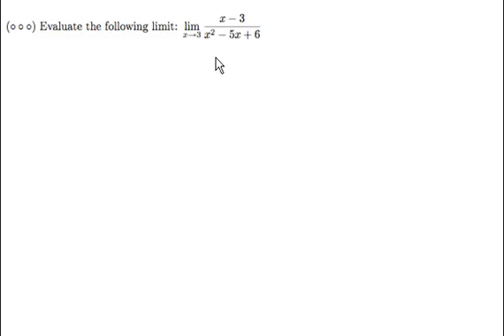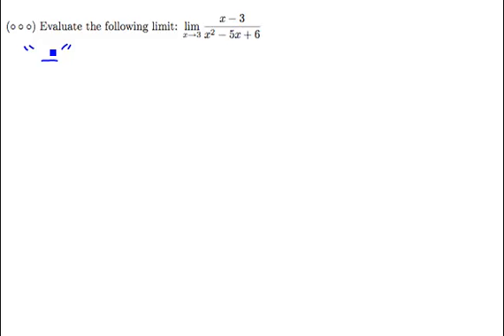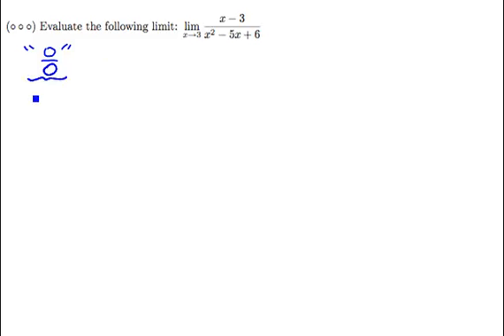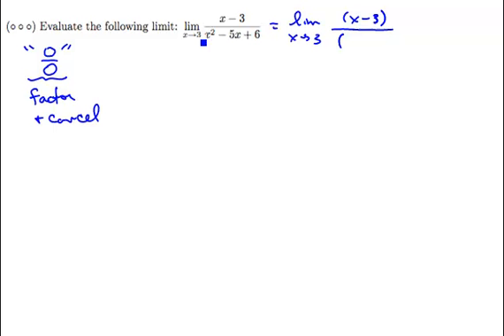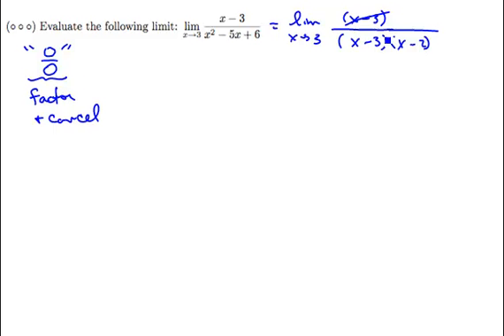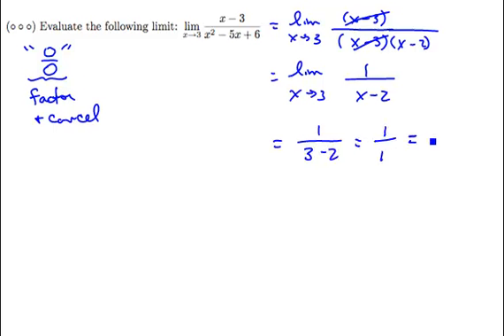Limit of Rational